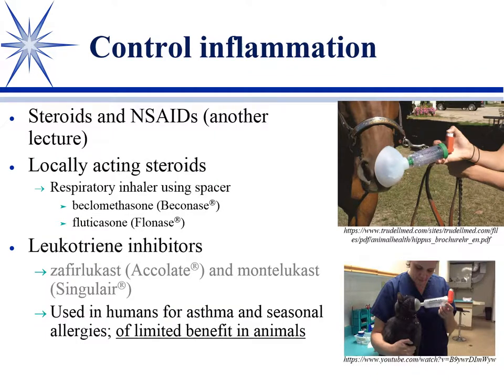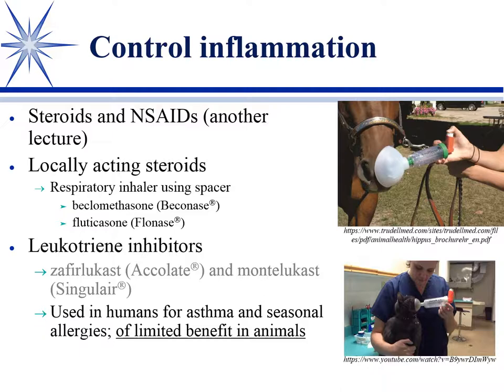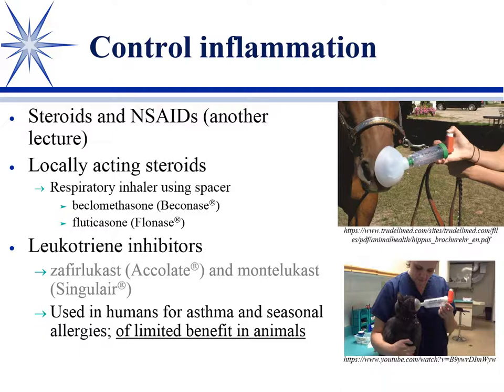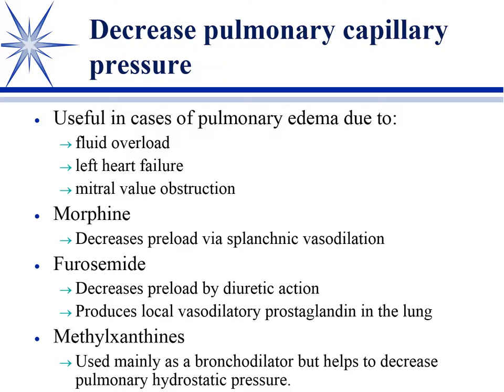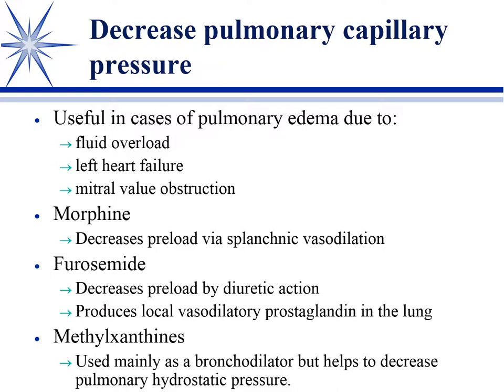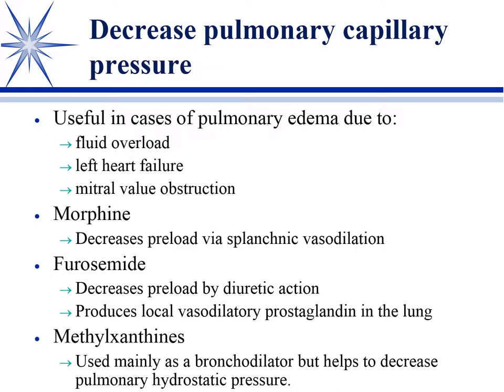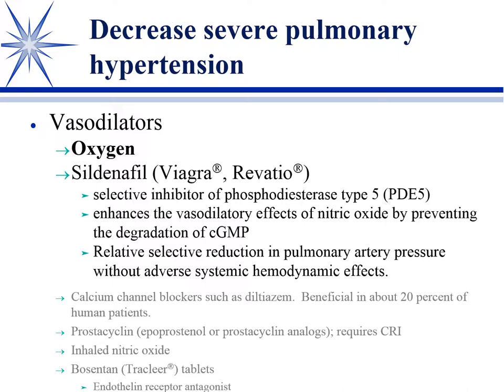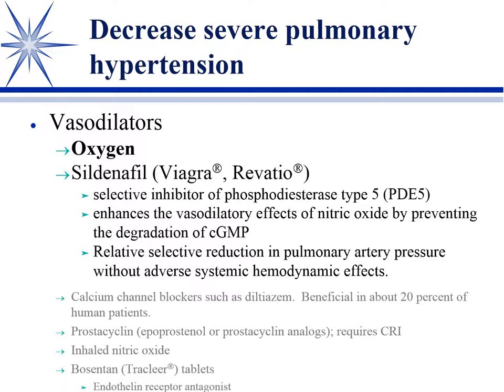Respiratory Therapies, Part 2: Managing Inflammation and Pulmonary Hypertension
Discussion on the strategies to manage inflammation and pulmonary hypertension in veterinary patients by Cory Langston, DVM, PhD, DACVCP of Mississippi State University College of Veterinary Medicine; presented by VetMedAcademy.org